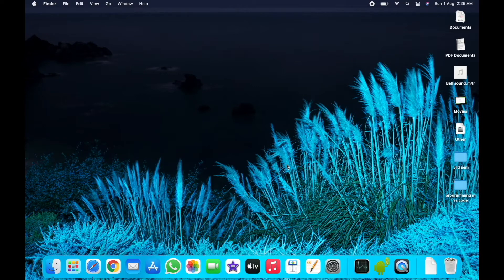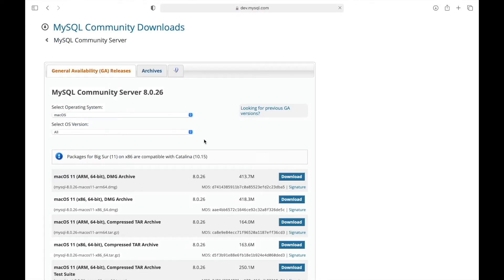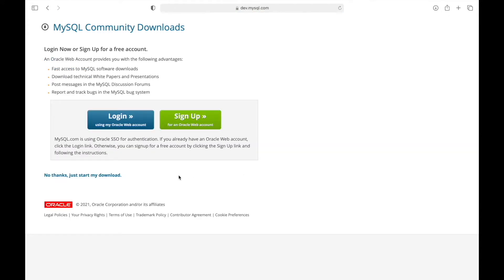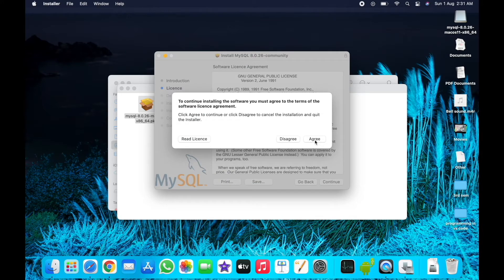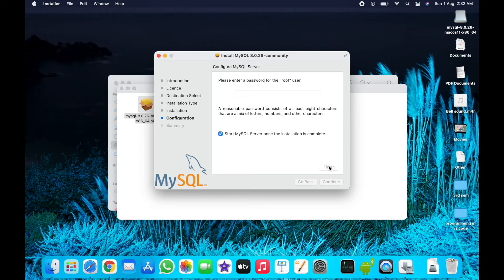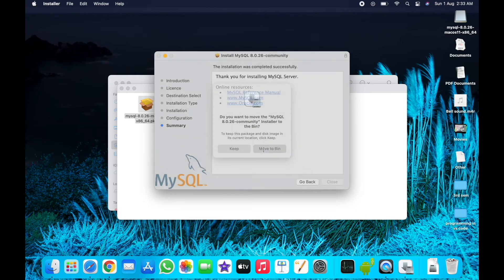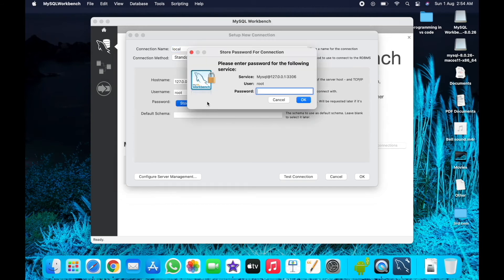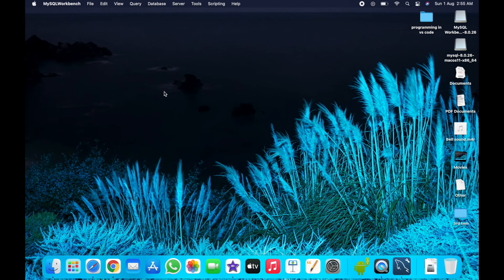Installation of MySQL | For Mac m1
In this video you will learn how to download and install Mysql on mac . So I hope this video is beneficial for you ❤️❤️.